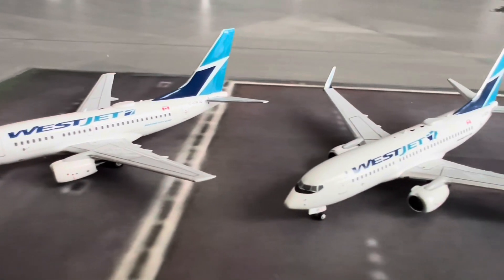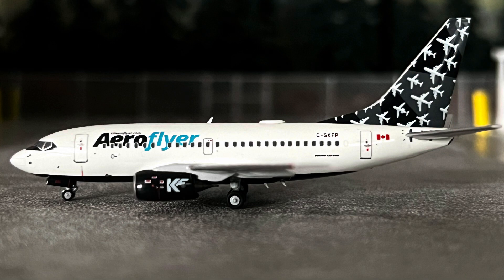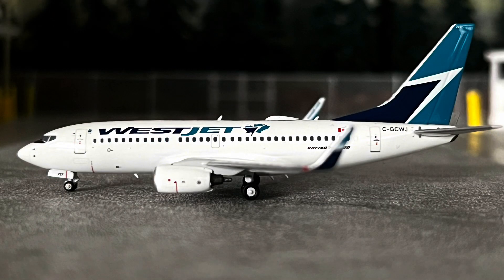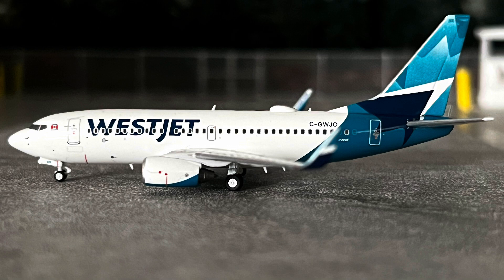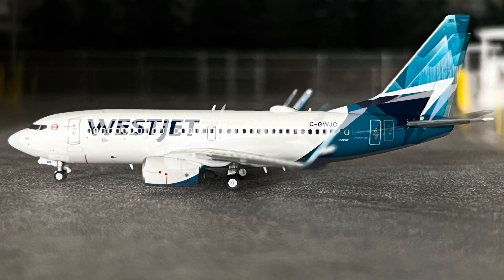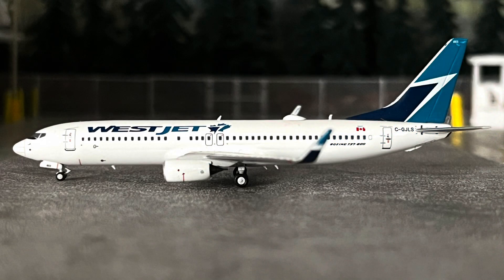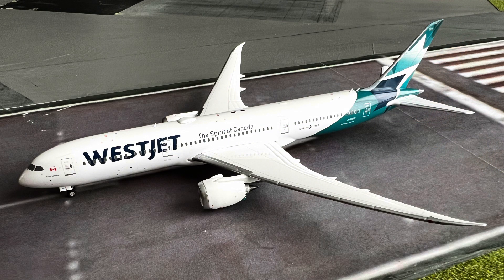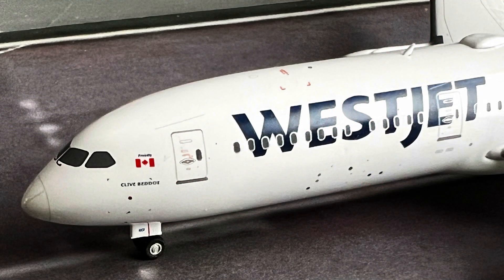1/400 SCALE WESTJET COLLECTION. JULY 2024 UPDATE. NG MODELS, PHOENIX AND GEMINI JETS.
In this video I go through my latest collection update of WestJet models I own.

Models I don’t yet have is the original Gemini Jets MAX-8 release in the older livery, Dash 8 Q400, Boeing 767-300, Boeing 757-200 and the Saab. I used to own the Phoenix WestJet Disney release but sold that years ago. Always regretted it but last week that particular aircraft in real life was painted back into regular mainline livery so that makes me feel a bit better.